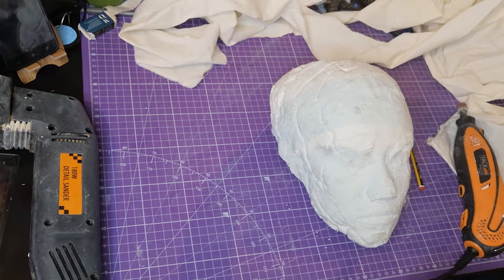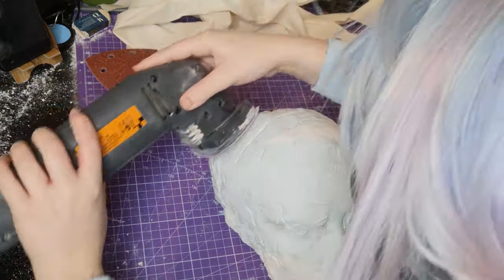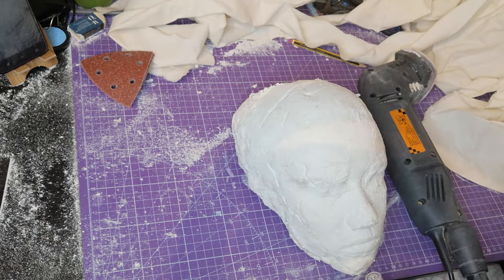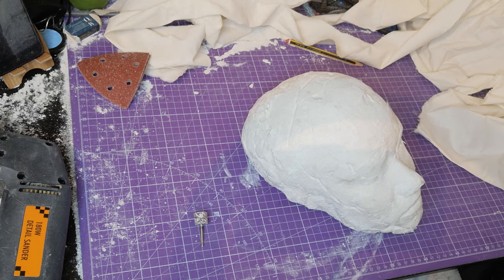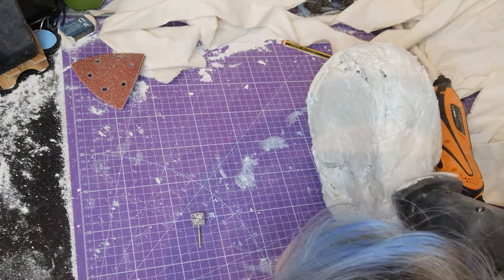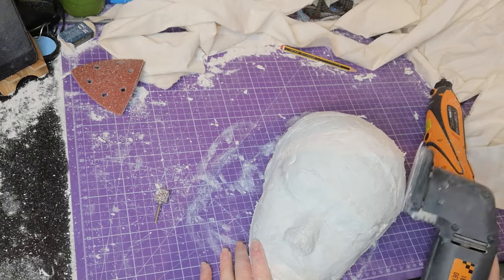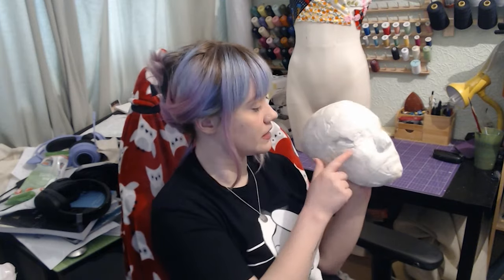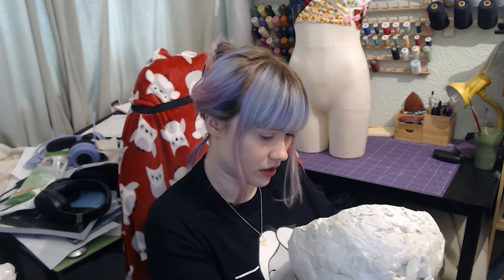Modrock Casting Part 3 A Cast that Works....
So I have posted previously about Modrock casting and as you know, it has not gone to plan!

This attempt was not perfect but I felt that it was good enough for the purposes...